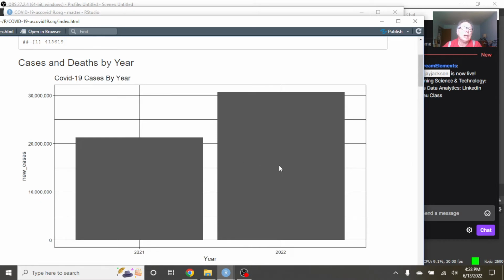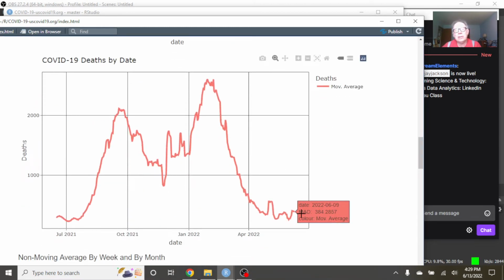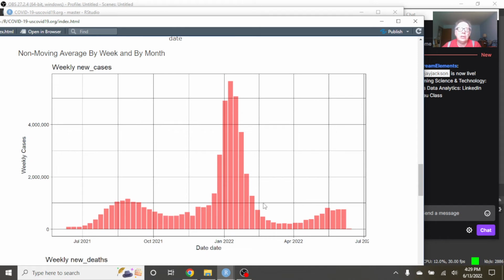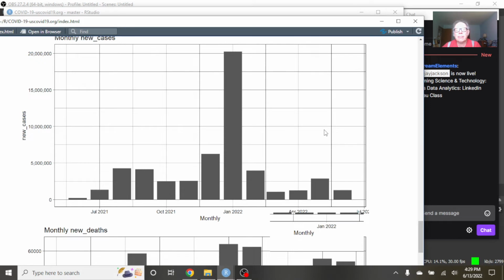USA Covid-19 Report (2022-06-13)